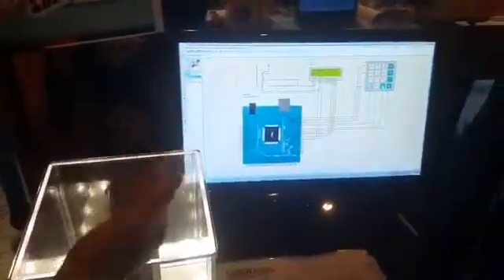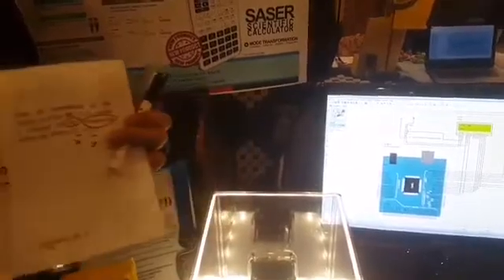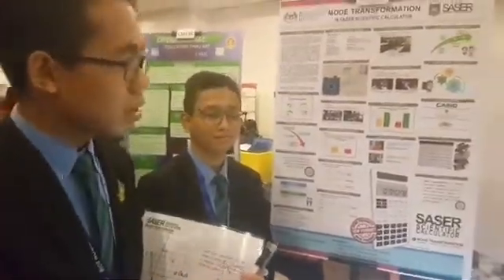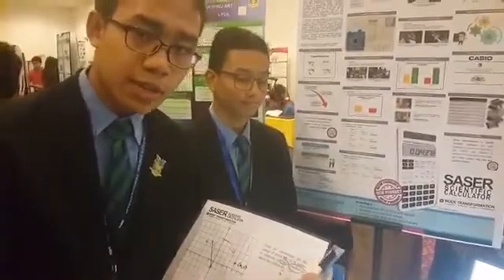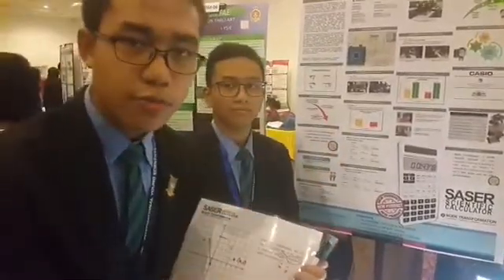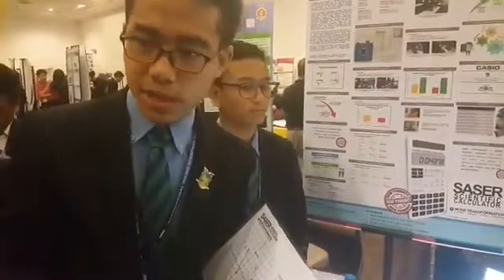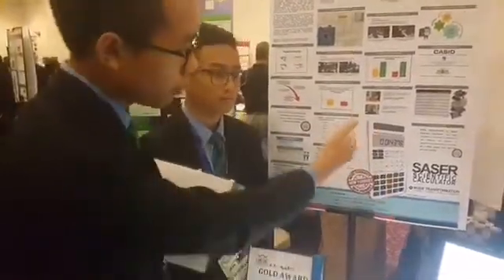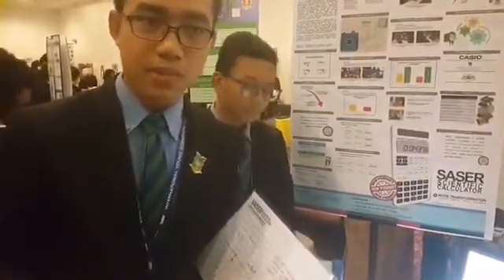Mode Transformation in SASER Scientific Calculator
Gold Medal & Special Award in International Young Scientists Innovation Exhibition (IYSIE) 2018

Gold Medal in International Engineering Invention Innovation Exhibition (i-ENVEX) 2018